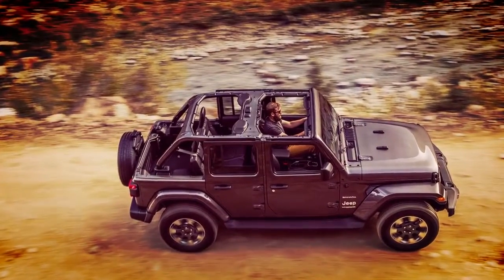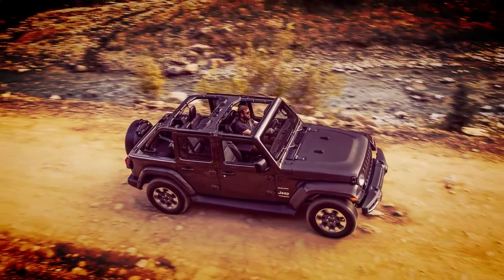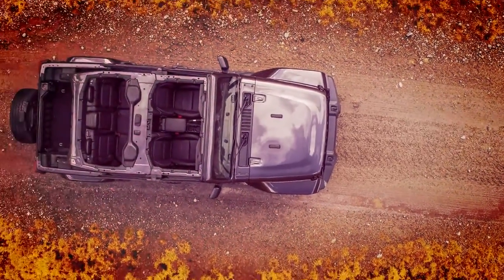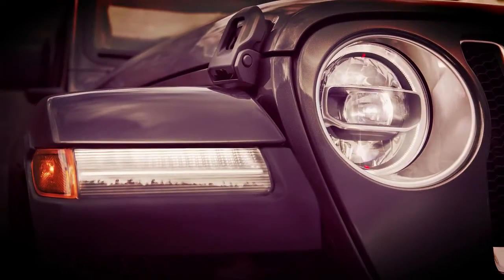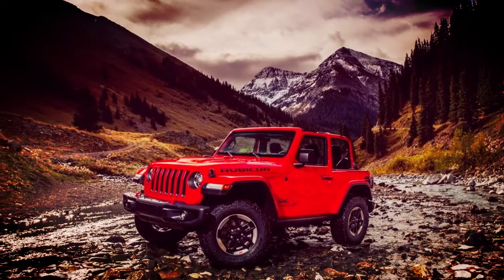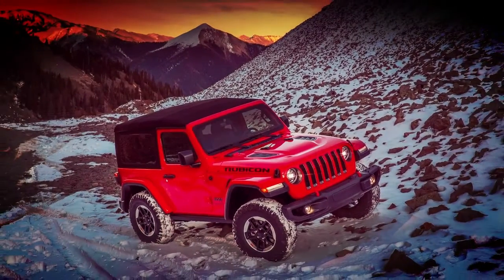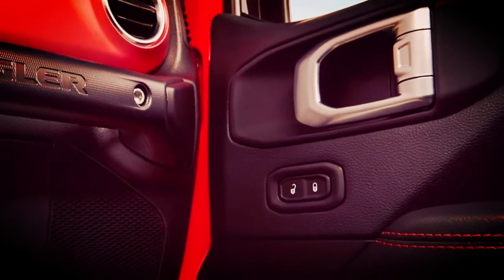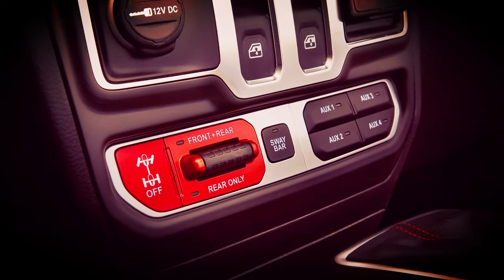2018 Jeep Wrangler - 4wd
New for 2018 is an all-new Sky One-Touch top that is meant to stay firmly attached to the Wrangler at all times. A full-length sliding canvas opening uncovers the entire interior, and the two rear-window sections can be removed separately. We have a feeling this is going to be a popular option on the new Wrangler.

The interior of the 2018 edition is nicer than any Wrangler that has come before. The automotive world has gone digital, and the Wrangler has changed with the times. The gauge cluster has either a small 3.5-inch LCD unit or an optional 7-inch full color display that can show the current angle at which the vehicle sits — handy when pointed up or down a mountain. An infotainment screen as large as 8.4 inches dominates the center stack (smaller 5- and 7-inch screens come standard). Chrysler's Uconnect system is easy to use, with quick touchscreen interface and duplicate buttons and switches for climate and audio systems. Android Auto and Apple Carplay are available, as is 4G LTE Wi-Fi Hotspot connectivity. And don't worry, grab handles galore have been integrated inside so that there's something solid to hold on to, even when the doors have been removed.

2018 jeep wrangler 4wd